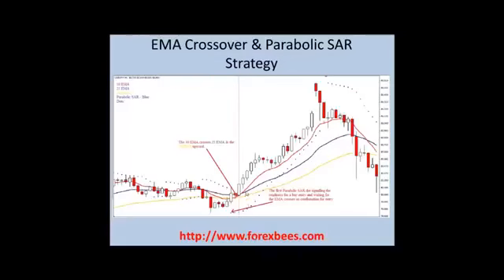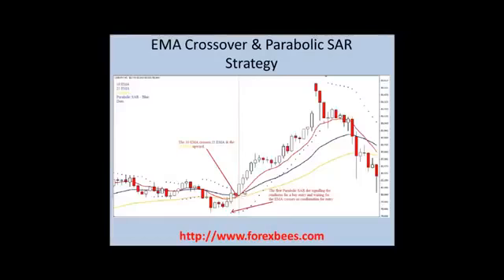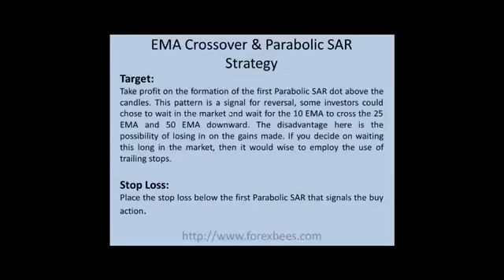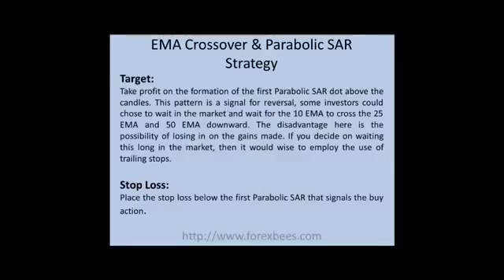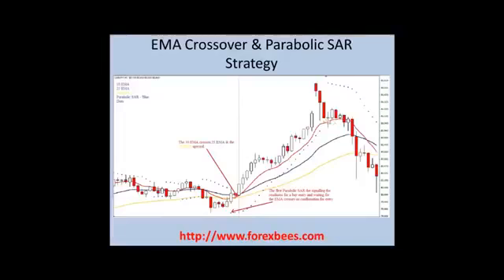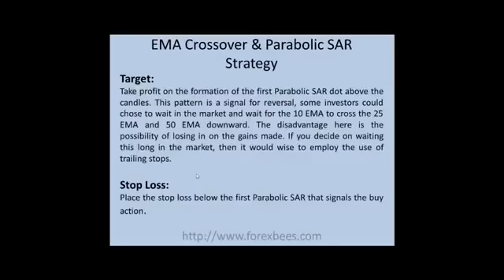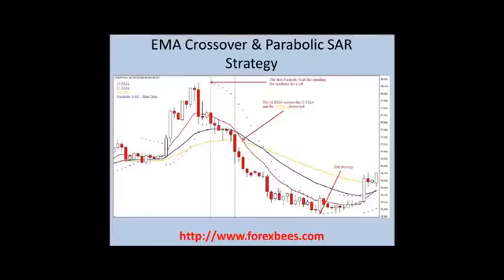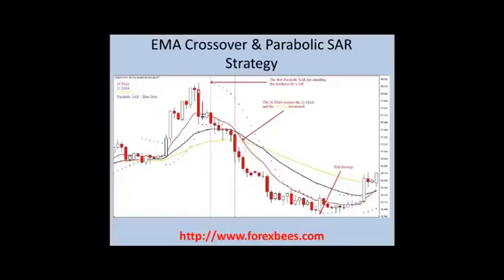EMA Crossover and Parabolic SAR strategy